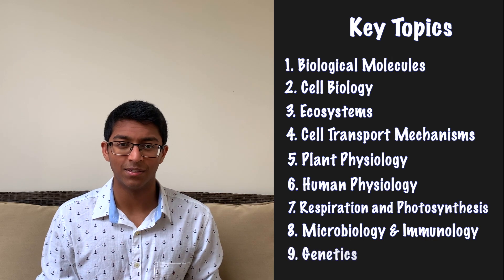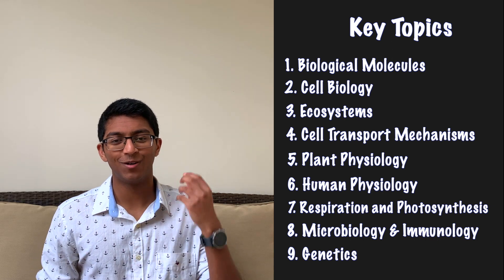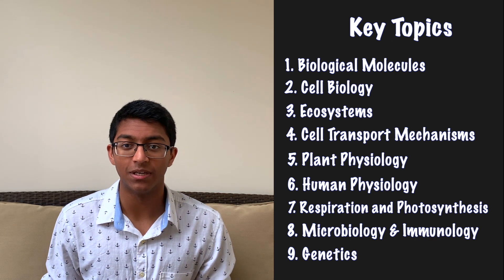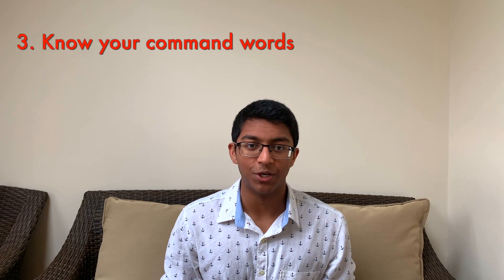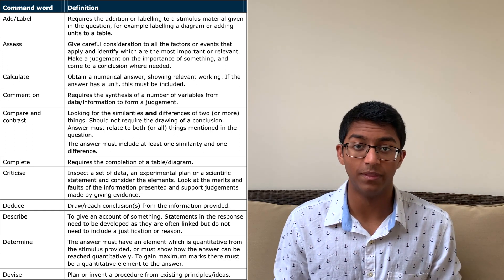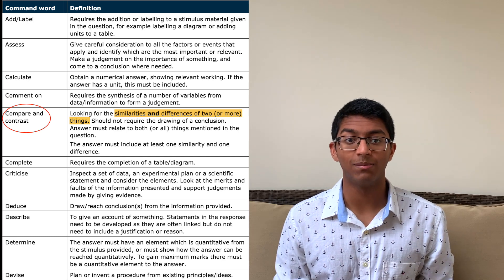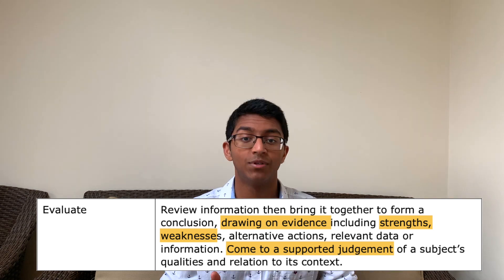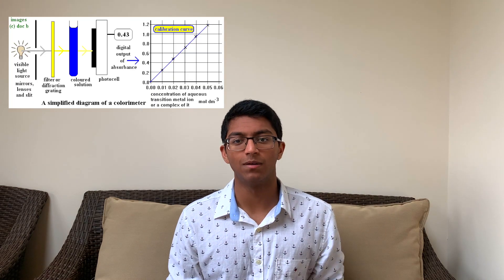How to get an A* at A level Biology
Hey friends, my name is Rohan. I'm a second year medical student studying at Cambridge University. In this video we talk everything about A level Biology, including my thoughts on the subject, what the key topics are, and some top tips for balancing the sheer load of content with the tricky exam technique. I hope this video will make it clear what the steps involved are in achieving an A* in Biology!

Timestamps:

0:00 - Intro

1:10 - Key Topics

2:45 - Top Tips

I'm Rohan. I'm a second year medical student studying at Robinson College, Cambridge. This channel focuses on aspects of faith, chess and productivity.

Lavalier Microphone